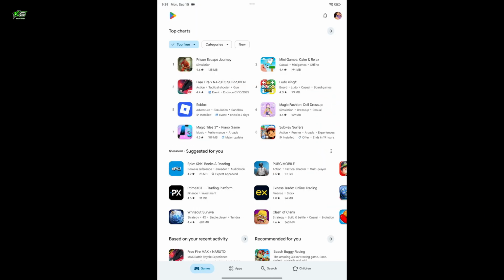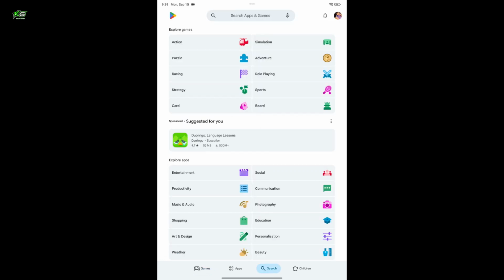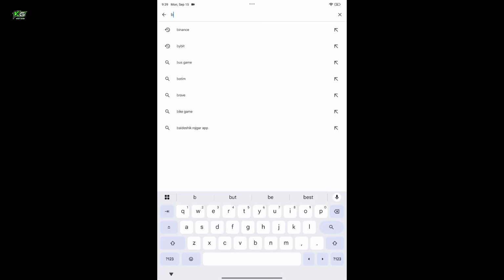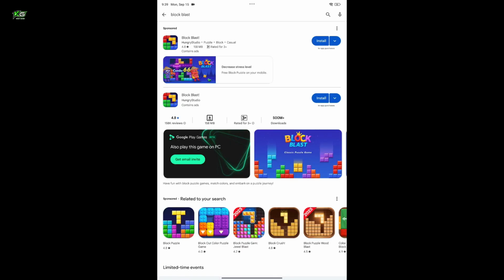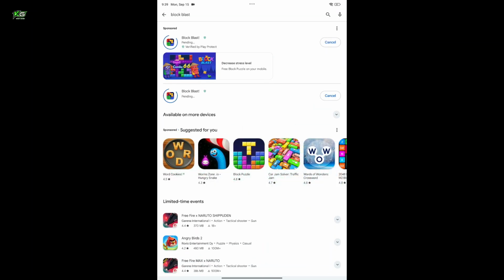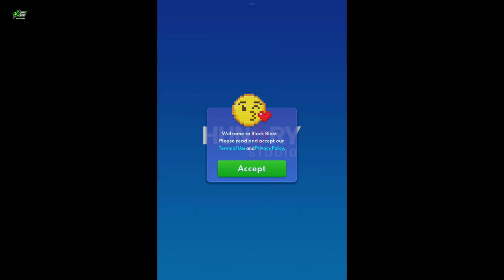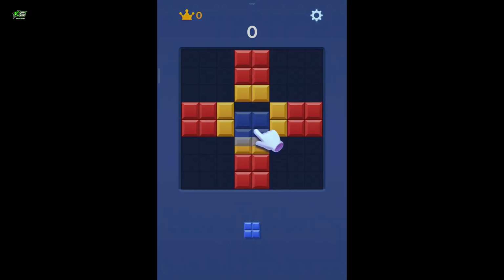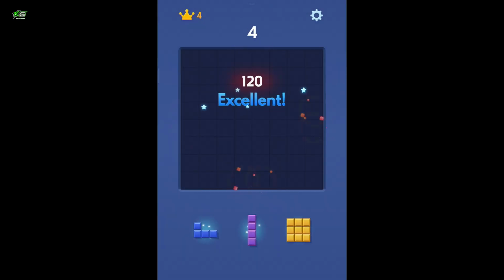How to Install Block Blast on Android 2025?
Learn how to download and install the Block Blast app on your Android device step by step! This simple tutorial will guide you through the official installation process safely and securely, ensuring you get the real app from trusted sources.